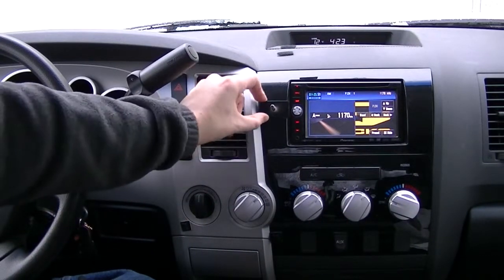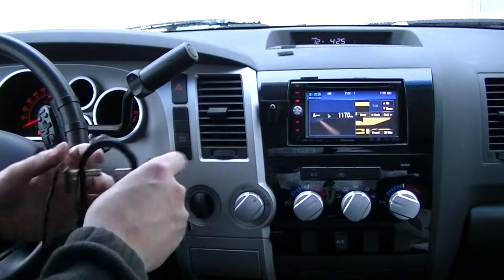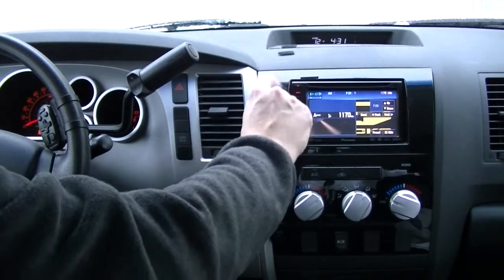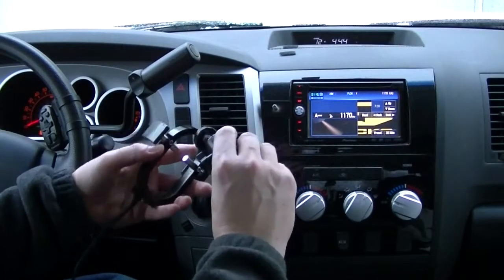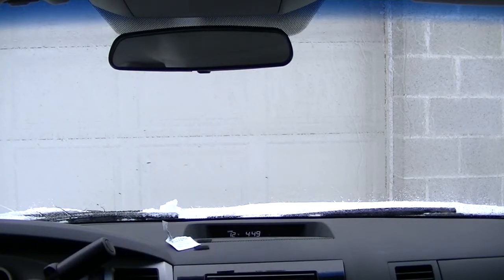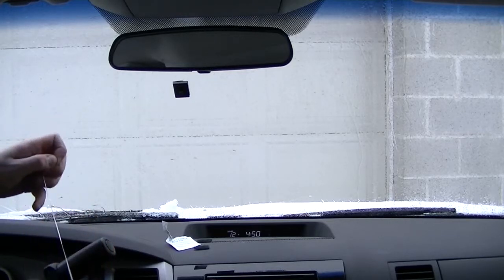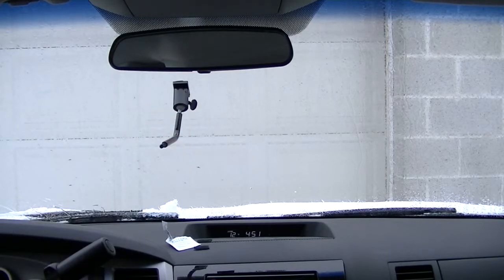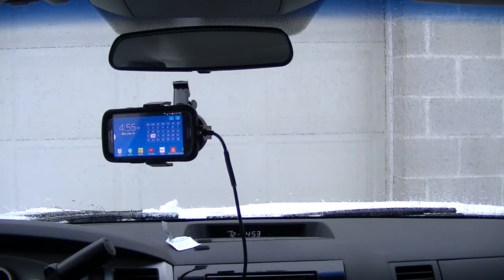CraigsDocks in vehicle install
CraigsDocks Car Dock in vehicle set up